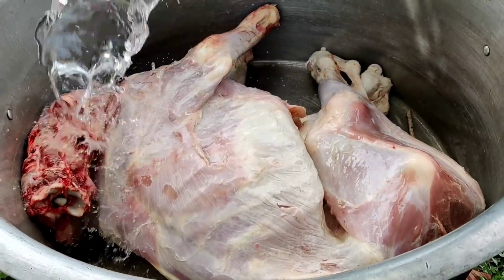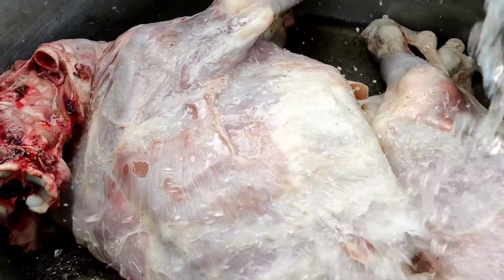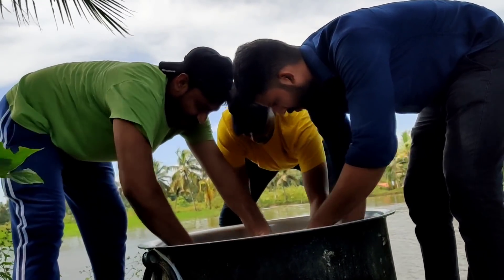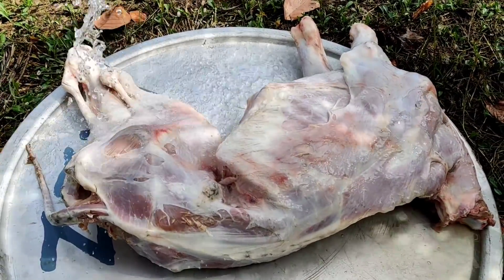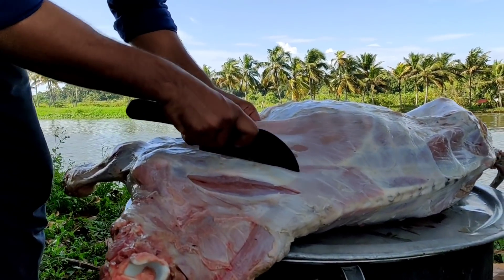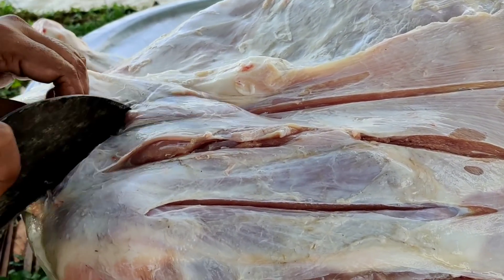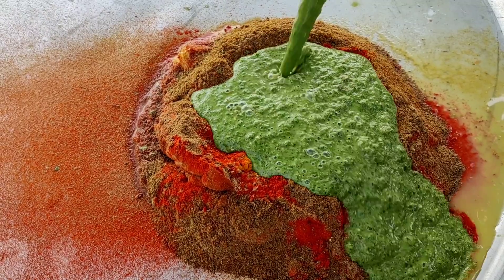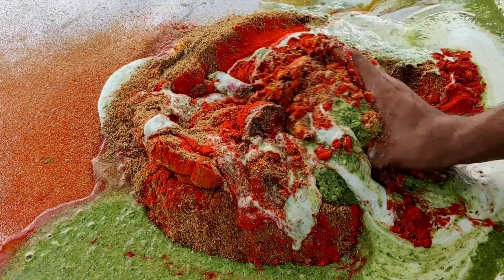30KG BEEF GRILLED /30kg പോത്ത് ഗ്രില്ല്. 😋😋😋